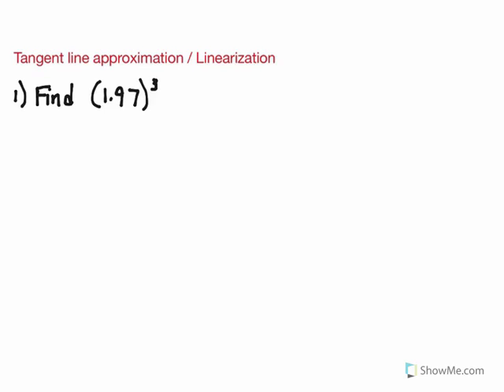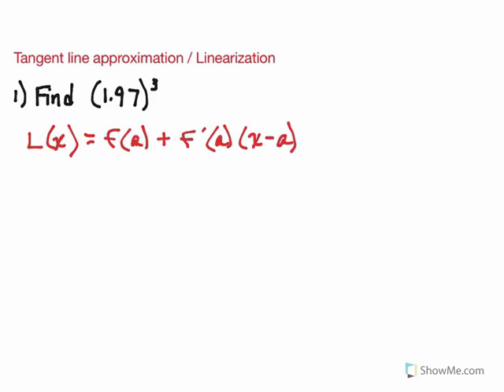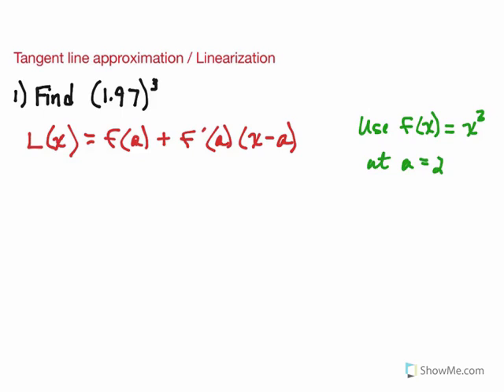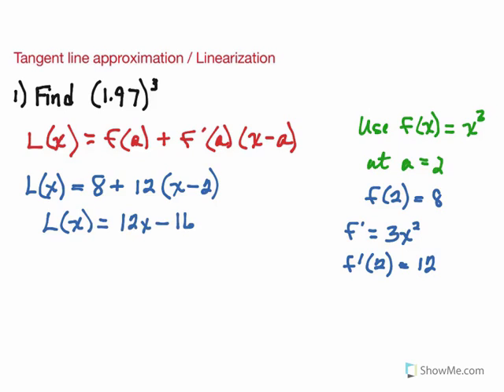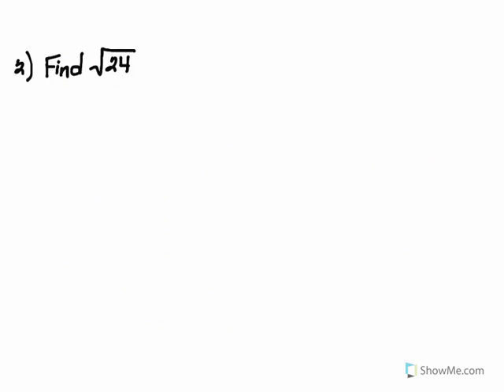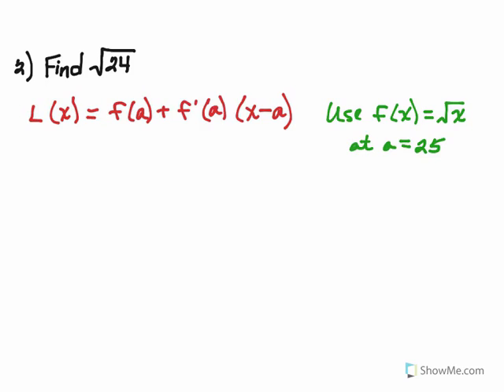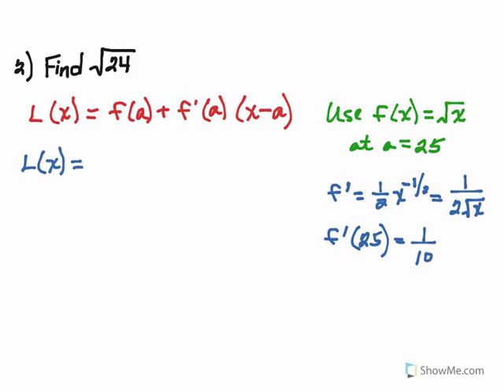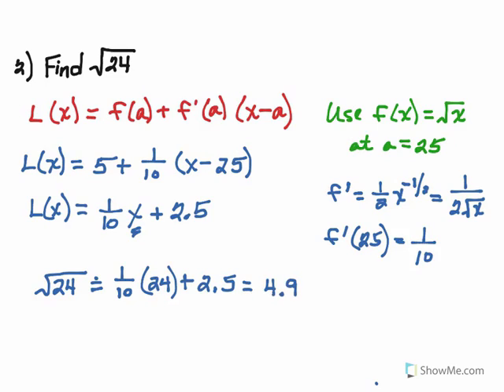Applying Tangent line approximations and Linearization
Two worked examples of how to apply linearization to arithmetic calculations.